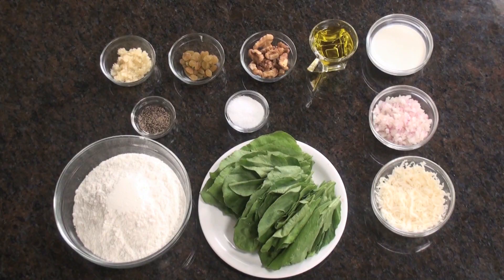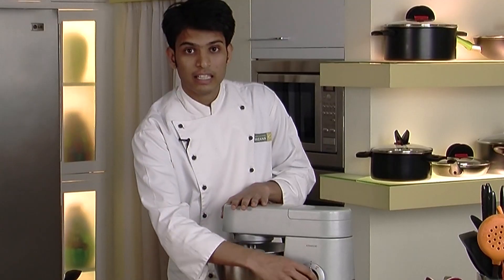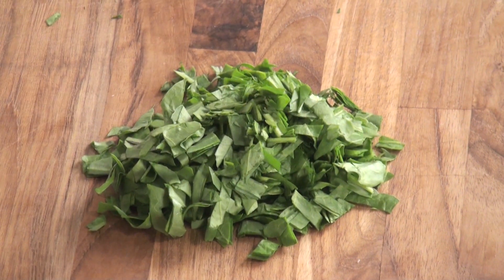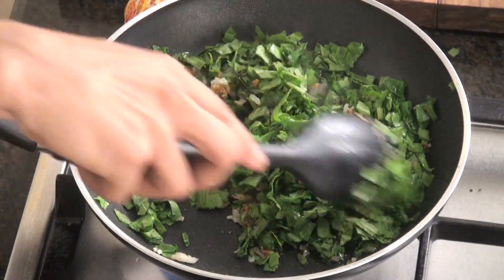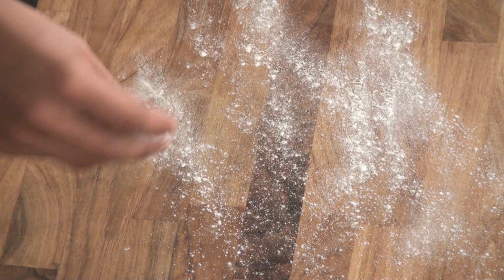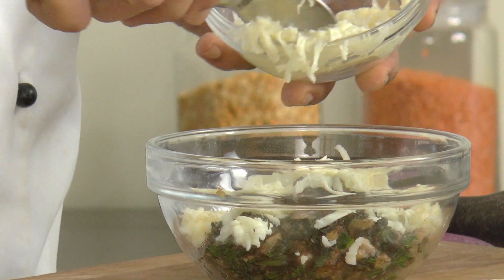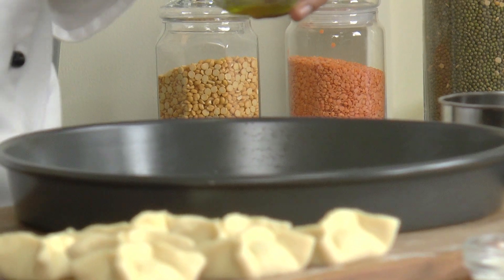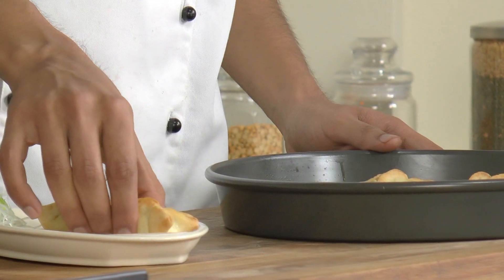Spinach Parcels | Sanjeev Kapoor Khazana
Spinach and cheese stuffed baked parcels